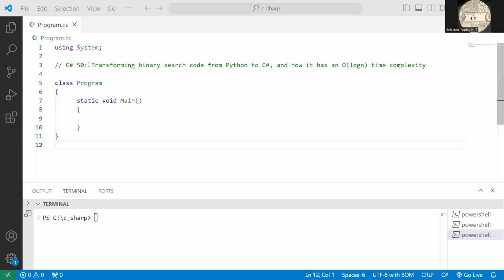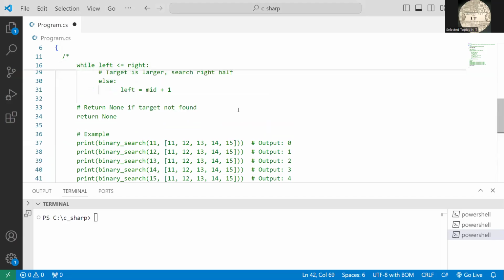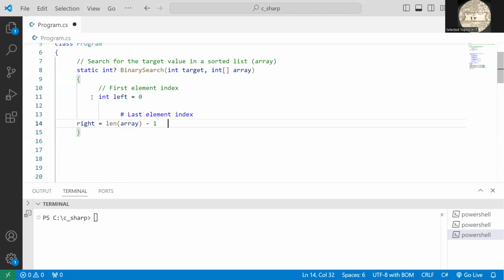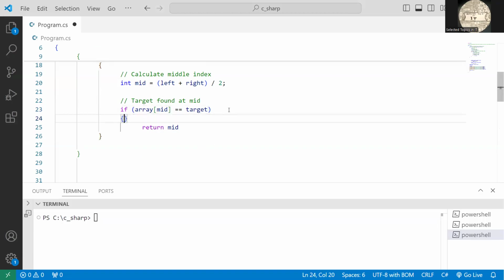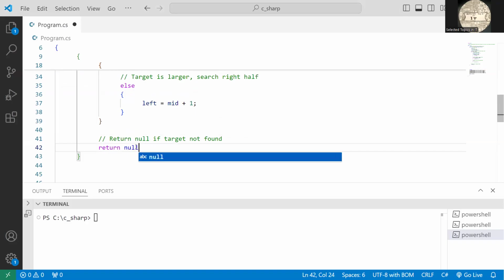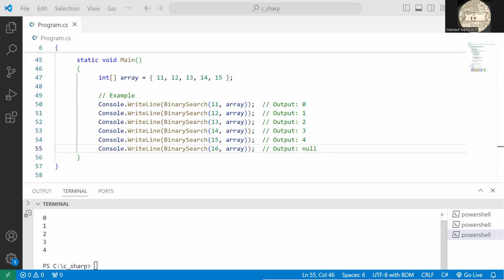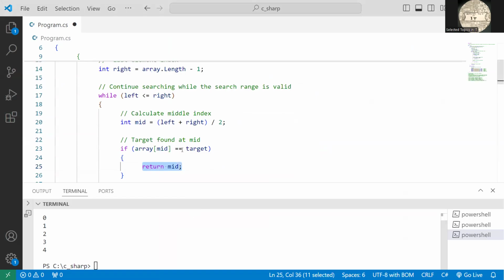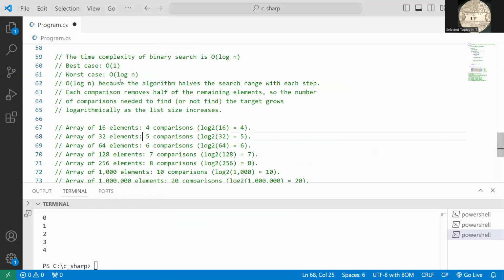C# 50: Transforming binary search code from Python to C#, and how it has an O(logn) time complexity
Transforming binary search code from Python to C#, and how it has an O(logn) time complexity